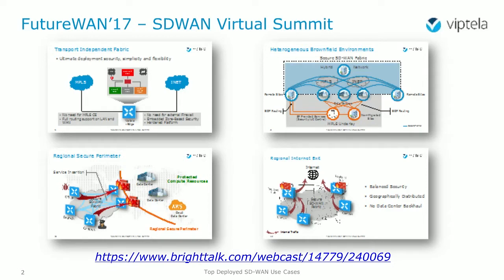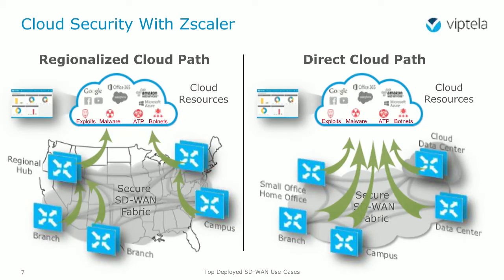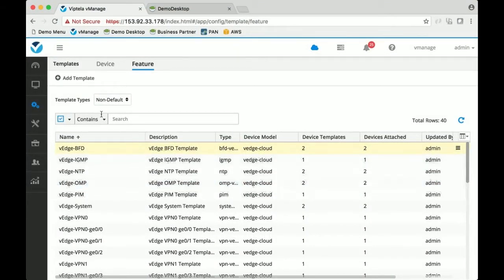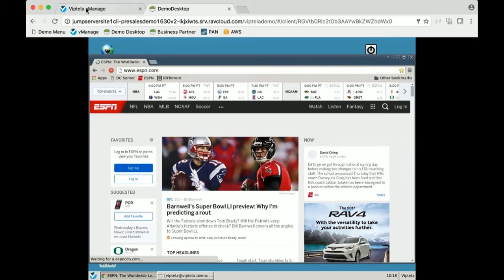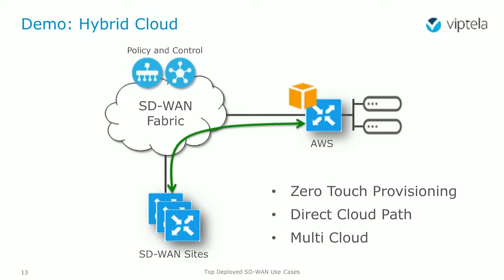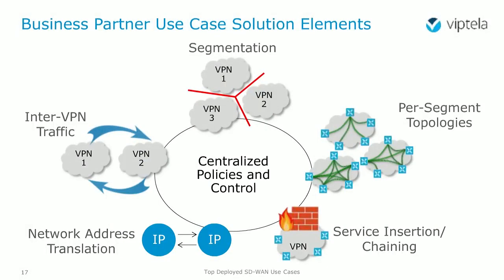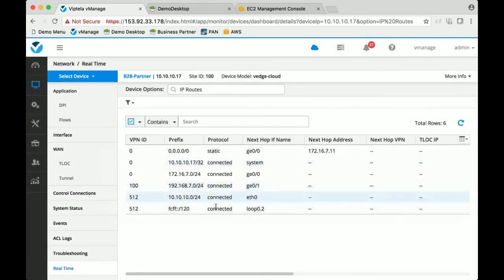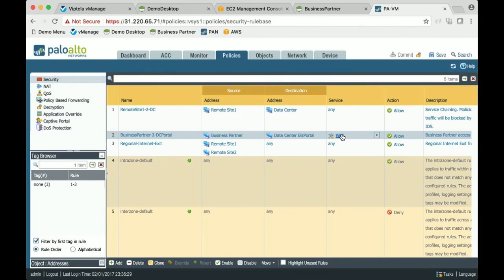Live Demo: Top Deployed SD-WAN Use Cases (Part Two)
This live demo will cover the major use cases of SD-WAN that are applicable to both large and small enterprise scenarios.

These include:
- Distributed media streaming with multicast
- Enabling cloud-security capabilities with Zscaler
- Segmentation and per-segment topologies
- Service insertion and service chaining
- Virtualized elements for Cloud (IaaS+PaaS)
- Zero touch provisioning